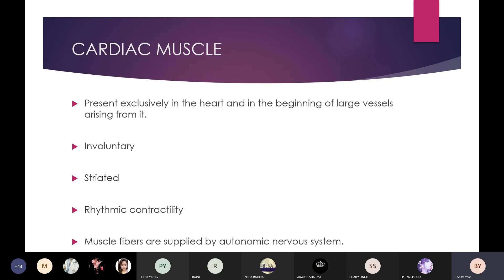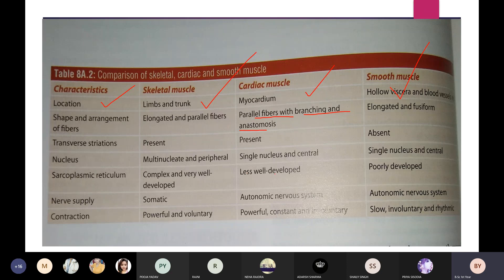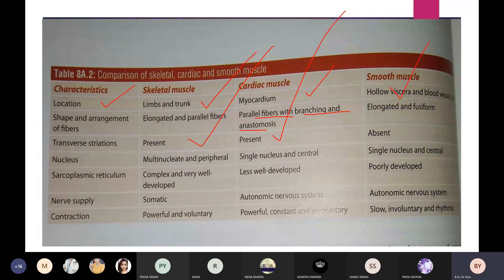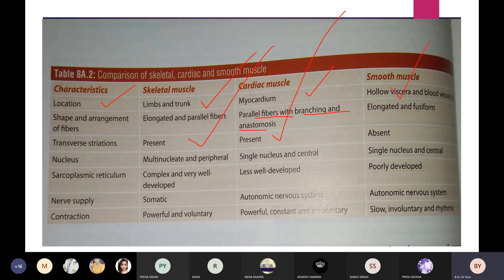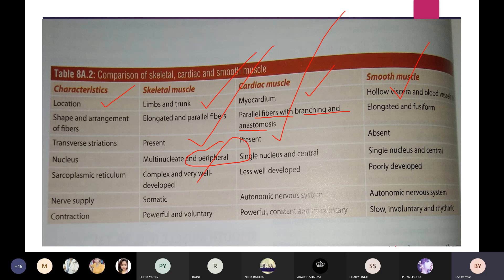REVISION :CARDIAC MUSCLE | Metro College of Nursing